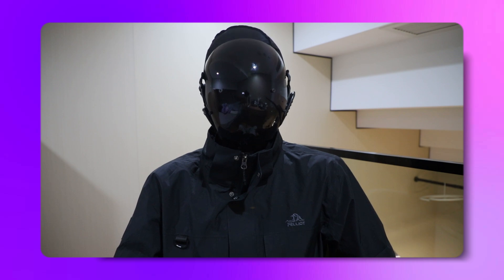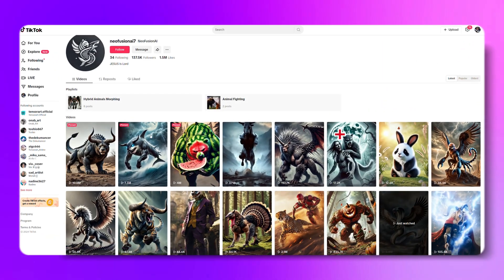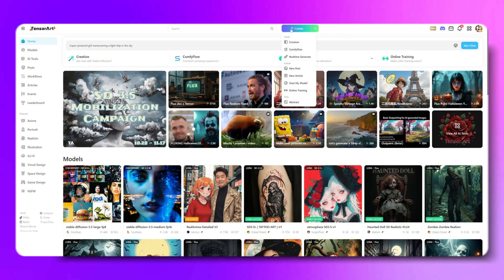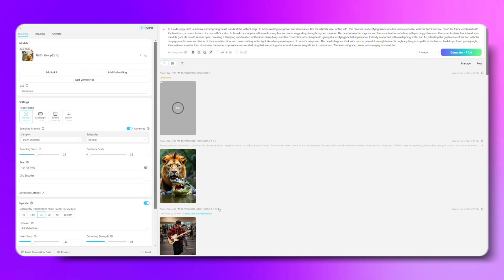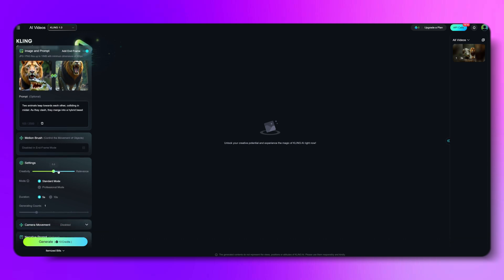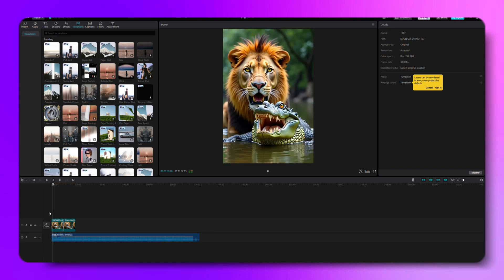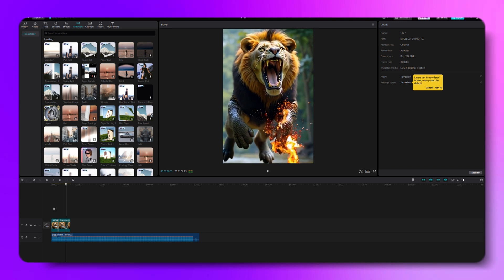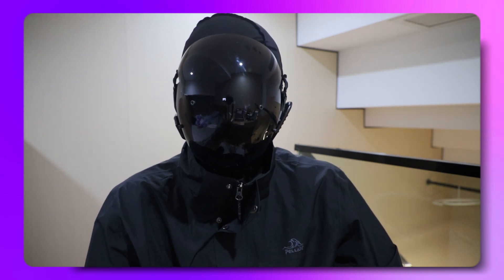How to Make Viral Animal Fusion Videos with AI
You’ve probably seen those popular animal fusion videos popping up all over the internet, racking up tons of views. Did you know each video on these channels can bring in up to $500 per ad? If you want to learn how to make these eye-catching, faceless videos and start earning too, you’re in the right place! Let’s jump right into the tutorial.
All you’ll need are three tools: TensorArt, klingAI, and Capcut. Ready? Let’s go!

Participate in the reddit challenge, everyone can get 200 credits and 7 days of pro rewards：

Post to the official Reddit community of TensorArt, and we will randomly reward a user with credit and pro：
Click this invitation code to register and get an extra 50 credits for free：